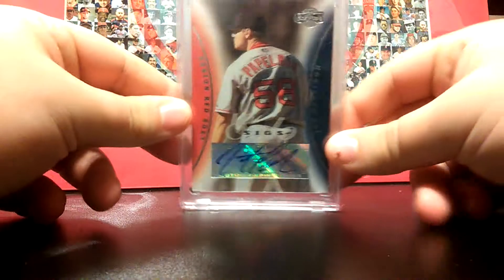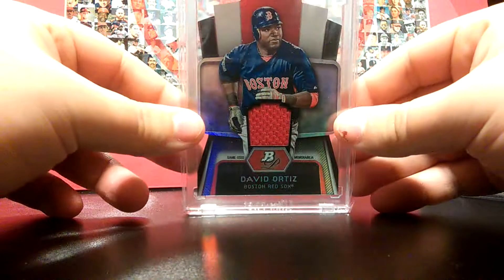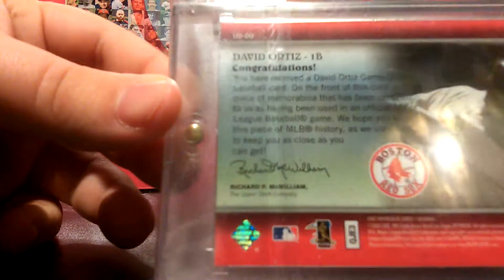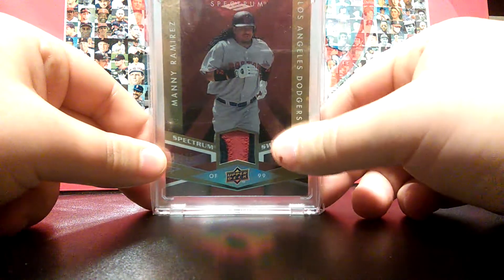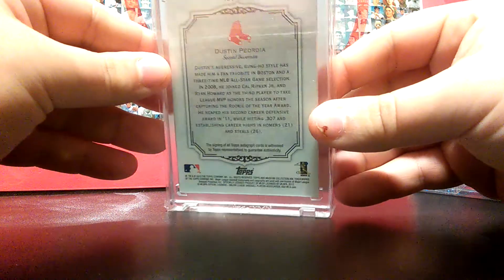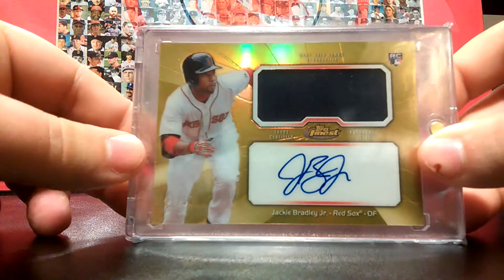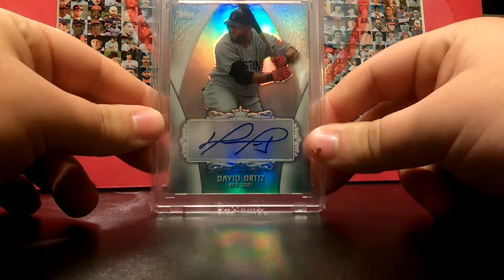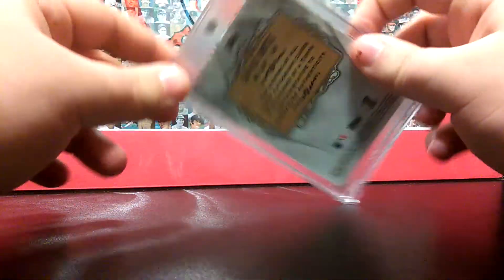My Top 10 Red Sox Cards!!!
Here a look at my Red Sox pc hope you guys enjoy!!